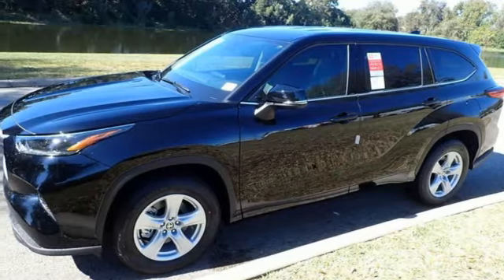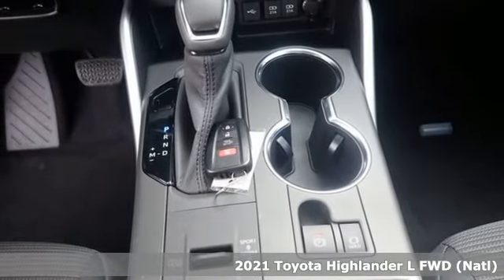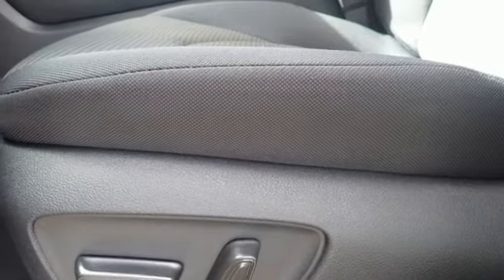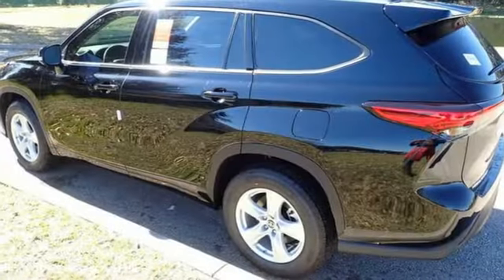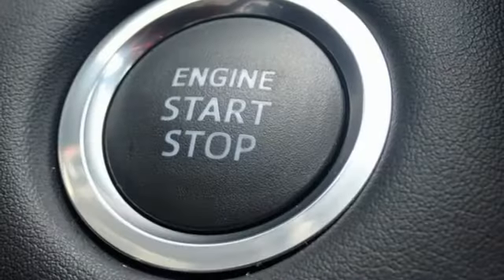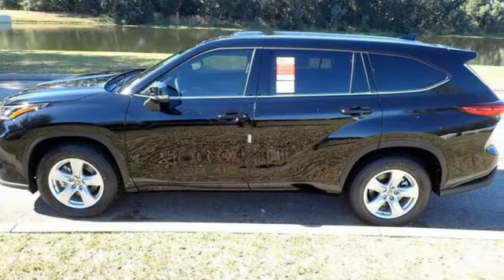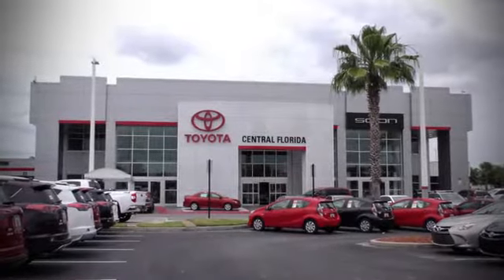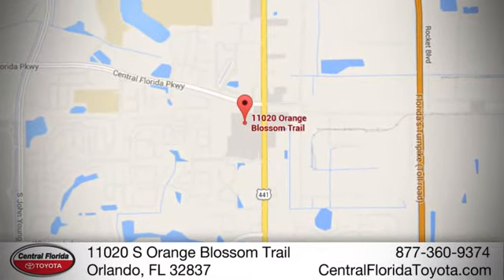New 2021 Toyota Highlander Orlando, FL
Year: 2021
Make: Toyota
Model: Highlander
Trim: LE FWD
Engine: 3.5L V6 CYLINDER
Transmission: 8-Speed Automatic
Color: Midnight Black Metallic
Interior: Black
Stock #: MS057219
VIN: 5TDZZRAH3MS057219

Address:
11020 S Orange Blossom Trail